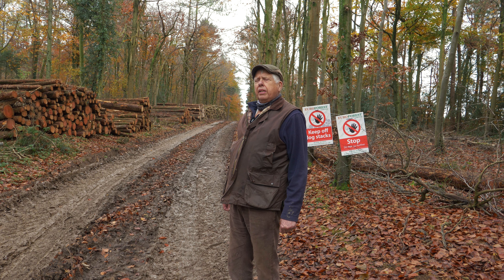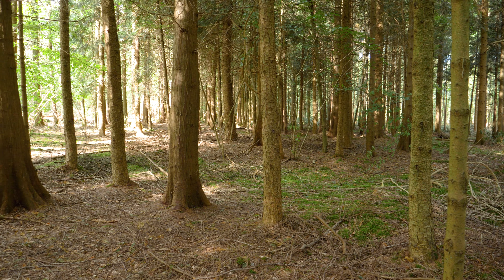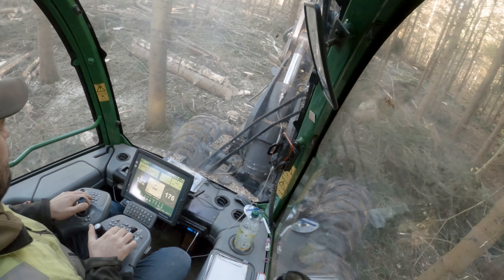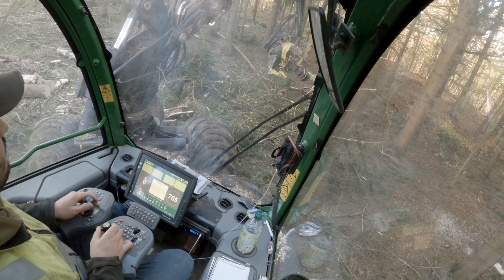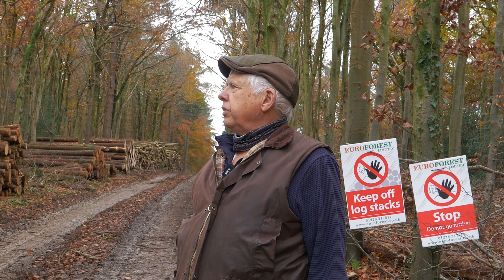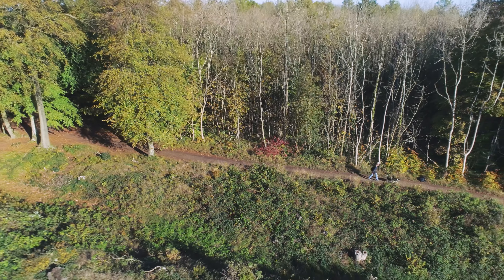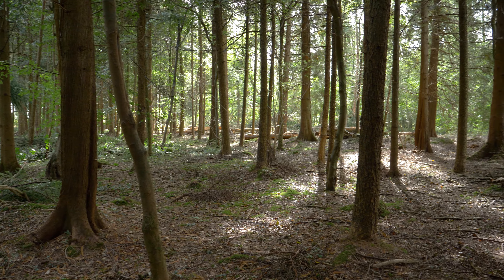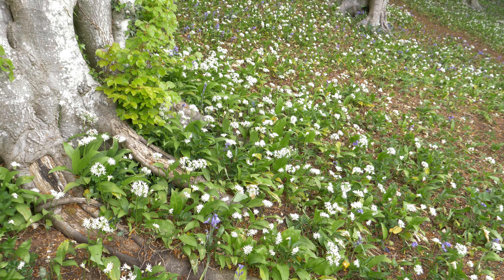Tree Management in Westridge Woods, Wotton-under-Edge, Gloucestershire, England.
The privately owned, Westridge Woods is managed by Fountains Forestry. This video highlights some of the recent tree management work and shows some of the amazing tree harvesting equipment used. Filmed with a Panasonic GH5, a DJI Mavic Air 2, Mavic Mini and Phantom 4 Pro+ and a couple of GoPro Blacks. Some shots with the GH5 were on a DJI Ronin SC gimbal. Audio recorded using Rode Wireless. Edited using Adobe Premiere Pro and music produced using Filmstro.